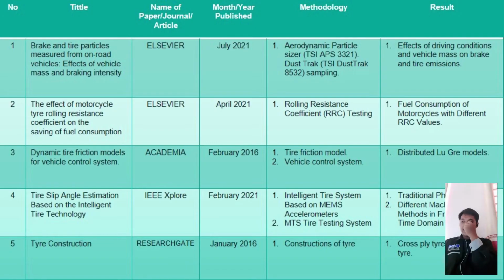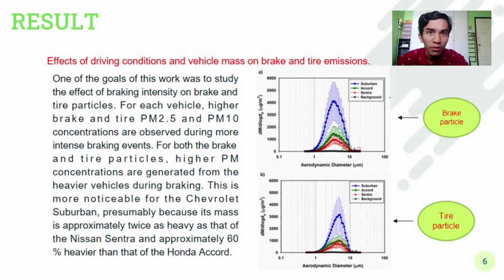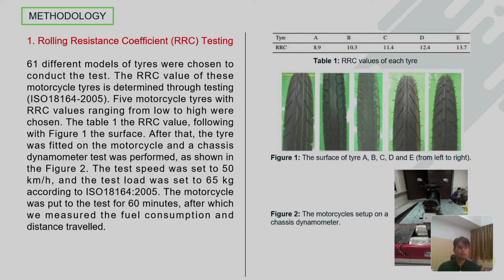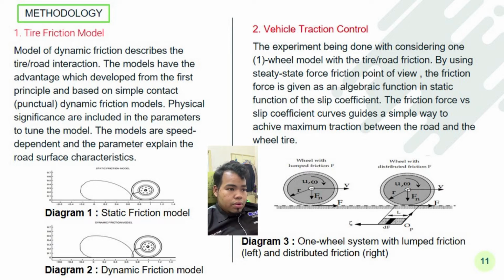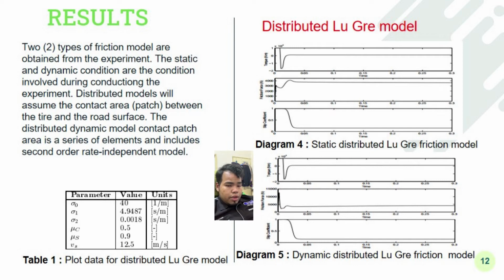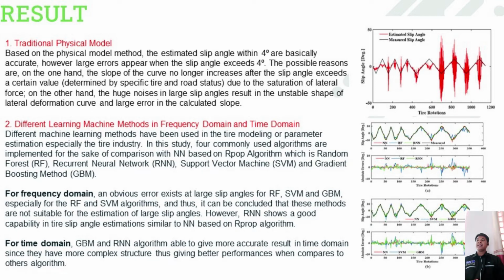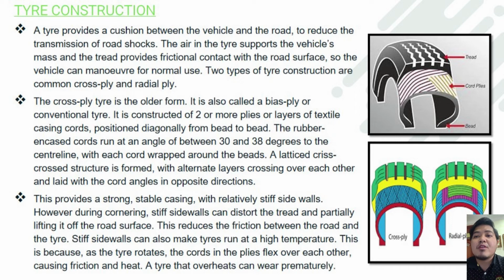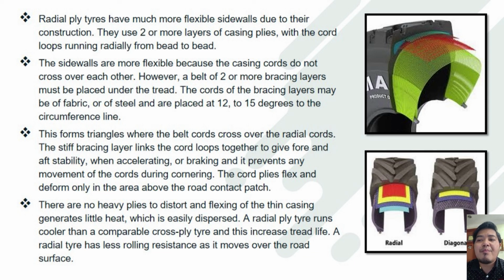BMMA 3533 VEHICLE DYNAMICS ASSIGNMENT - VEHICLE TIRES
ACADEMIC PAPER SUMMARY PRESENTATION
SUBJECT: BMMA 3533 VEHICLE DYNAMICS
3 BMMA 2/1 - GROUP D

GROUP MEMBERS:
1) AHMAD ABDULLAH BIN MUHAMAD (B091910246)
2) AKALIL AHMAD BIN DZULKIFLI (B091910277)
3) AMSYAR QAYYUM BIN BADRUL HISHAM (B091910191)
4) MUHAMMAD AZIM BIN MOHD SUHAIMY (B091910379)
5) MUHAMMAD ZULKARNAIN BIN MD DERUS (B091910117)

LECTURER: TS. DR. NUR RASHID BIN MAT NURI @ MD DIN